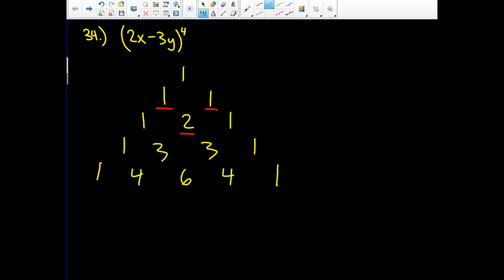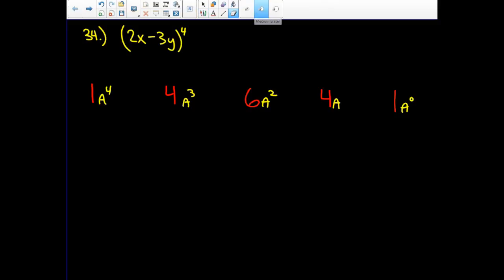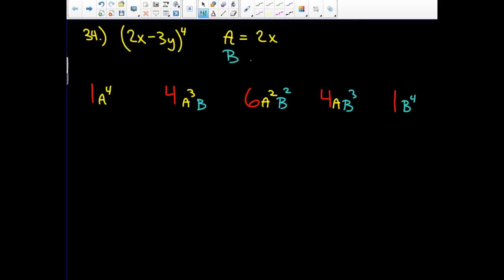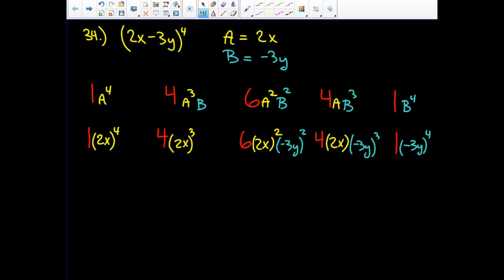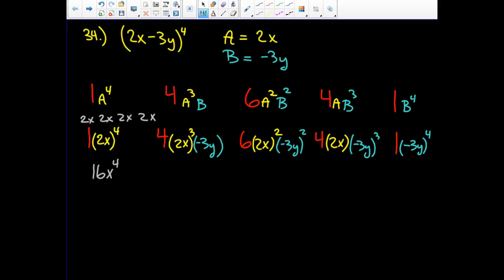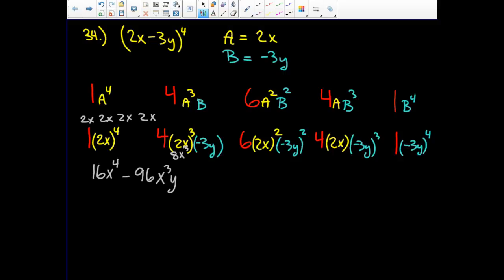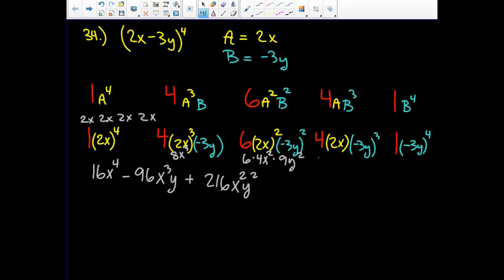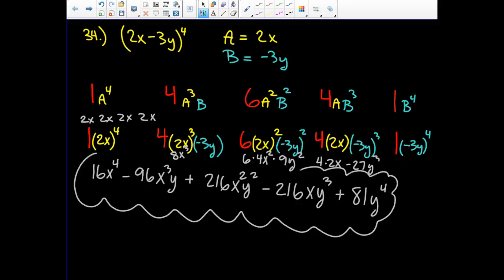Binomial Expansion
Using Pascal's trianlge to expand binomials